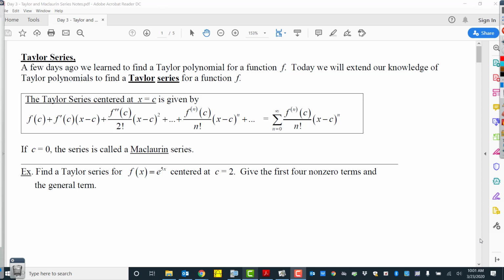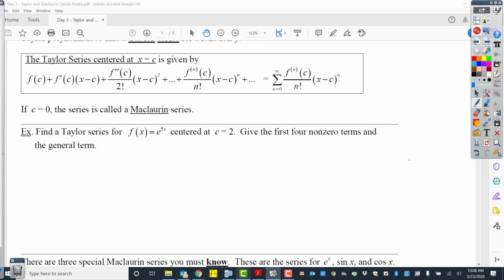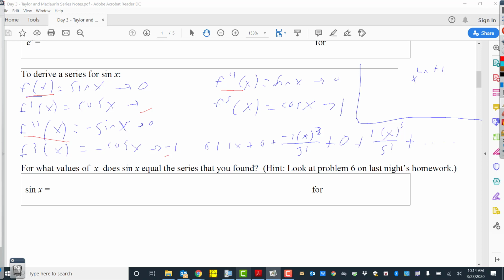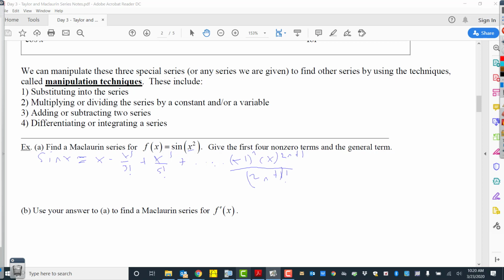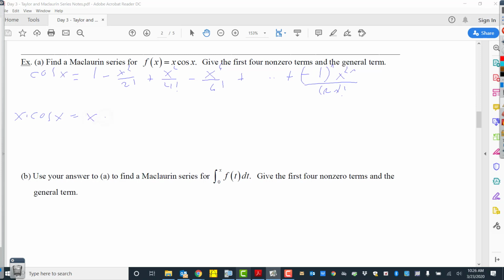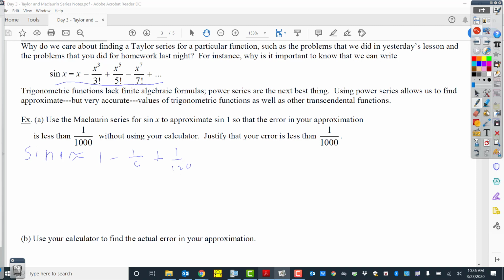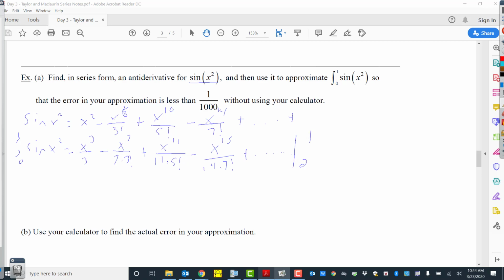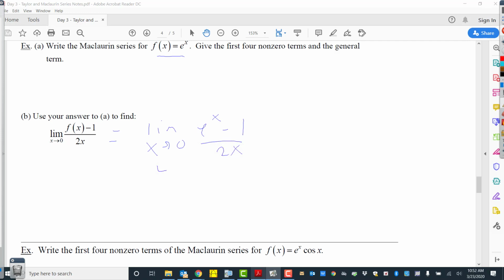Day 3 Taylor and Maclaurin Series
Notes for Day 3 Taylor and Maclaurin Series